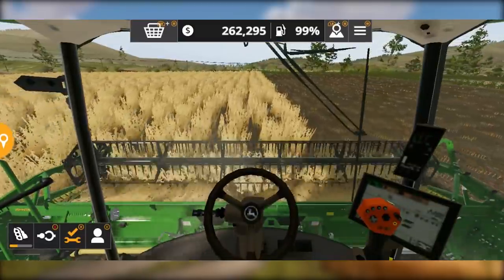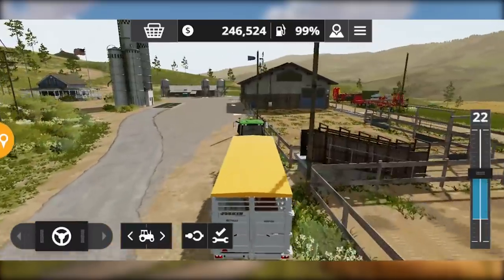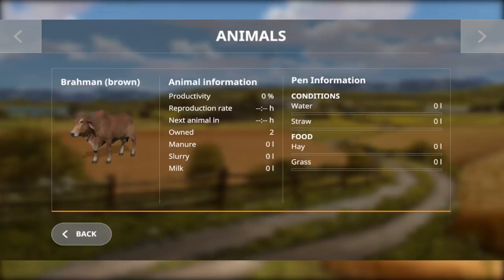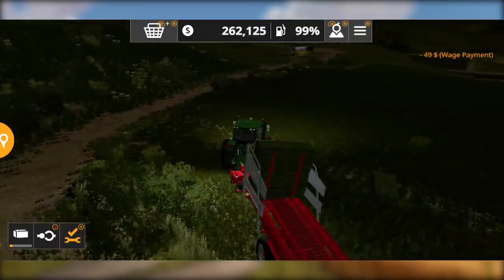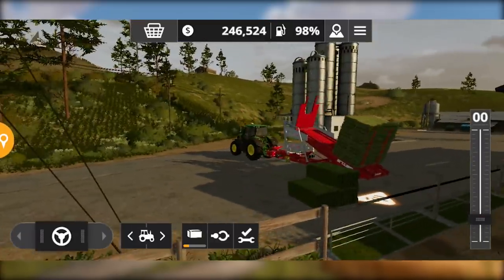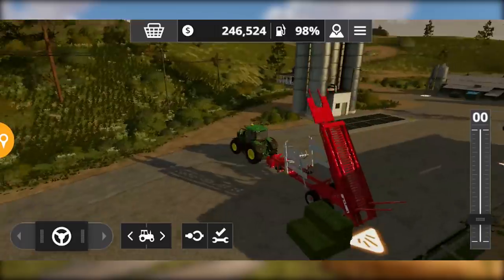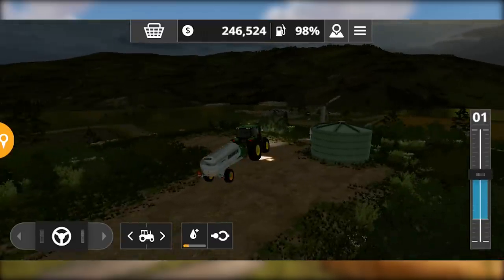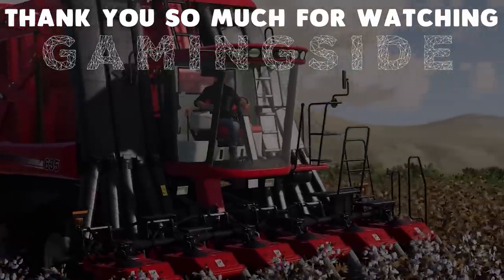How To Feed Cow | Farming Simulator 20 | fs 20 cow guide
Aaj kis iss video mein hum dekhen ge ke hum farming simulator 20 mein cows ko kese feed krwa skte hain? Cow ko feed karwana ab fs 20 mein thoda sa tricky ho gya hai kyun ke game mein new rules aagye hain! But mention not mein ne ye video iss trha se banai hai ke aap ko boaht ache se samj aaye gi!

Jaisa ke aap ko pata hai ke ye new Channel hai aur mujhe ap logon ki support ki zarurat hai. Bas ap video compelete dekhiye aur apne friends ke saath facebook ya Other Social sites pe lazmi share kar dijiye! Thanks!

🔷More Gameplays🔷

                         Game Developers
GIANTS Software

                           🎵About Music🎵
These are all music which is used in this video. Thanks to music creators who made these awesome tracks and let me and other creators to use these tracks. In case of any complaint/Suggestion please contact with us! Thanks!

1️⃣

2️⃣

3️⃣